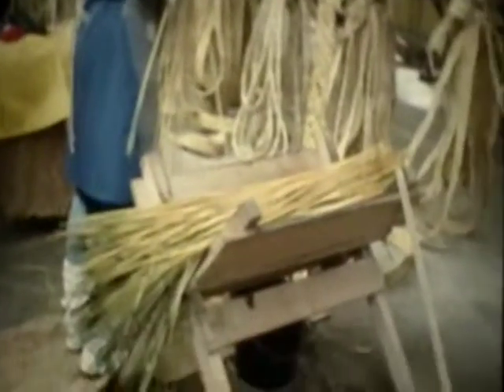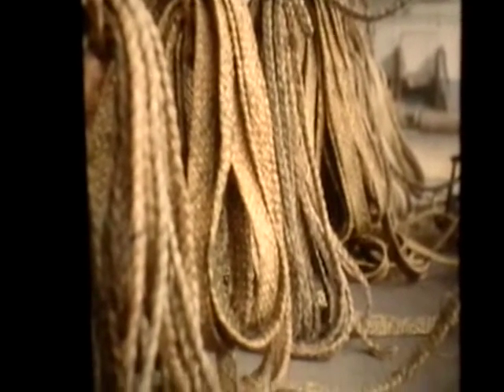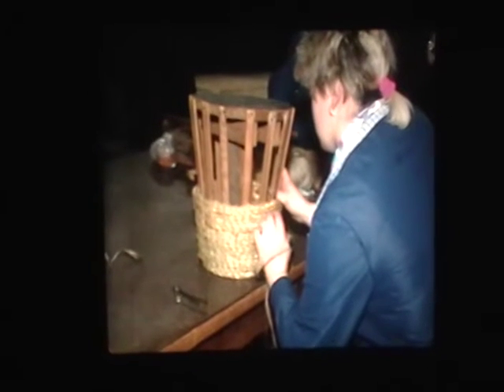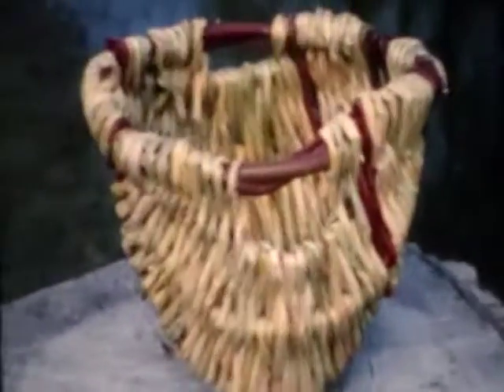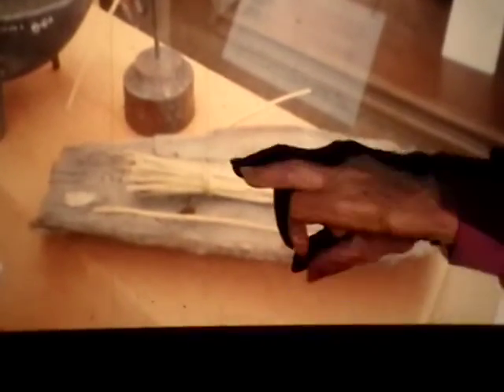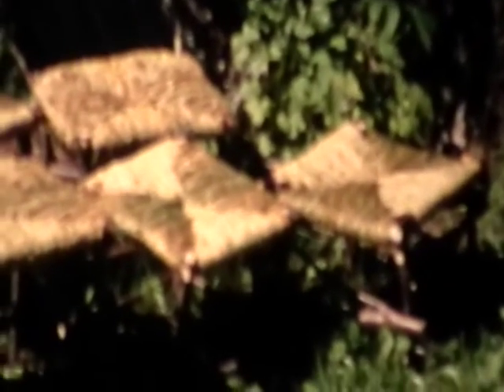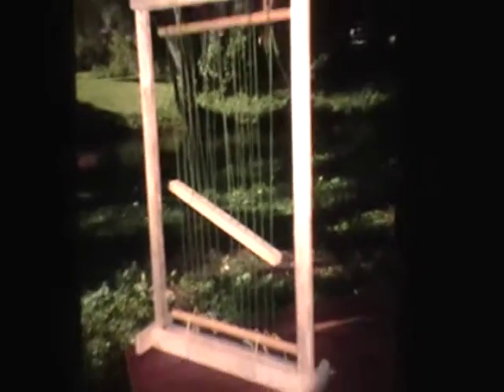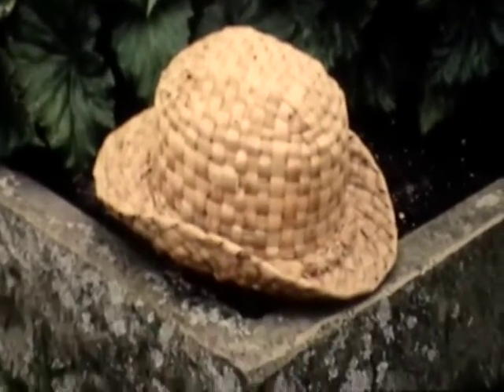Nancy Today: Cattail Workshop 3 ASMR weaving (basket making tutorial) hacer cesta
Ankaret shows us slides of what people make of cattails in other parts of the world. hacer Cesta